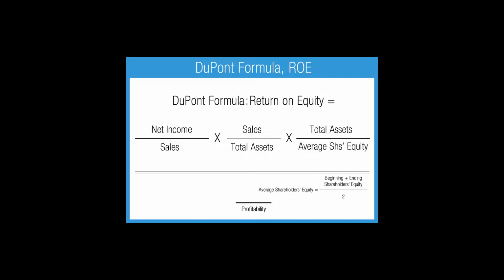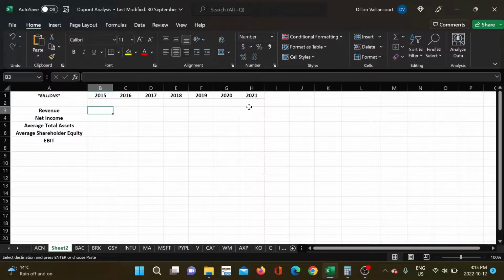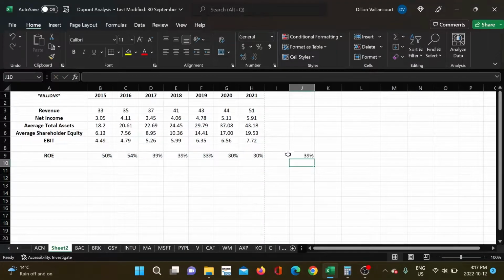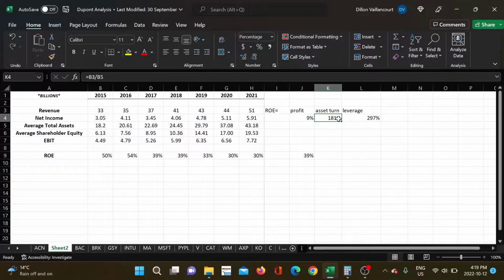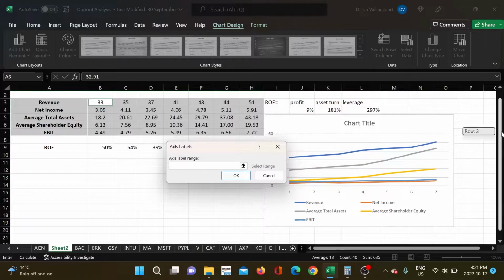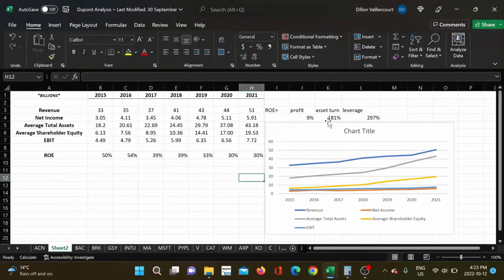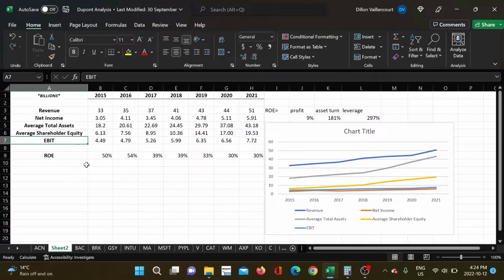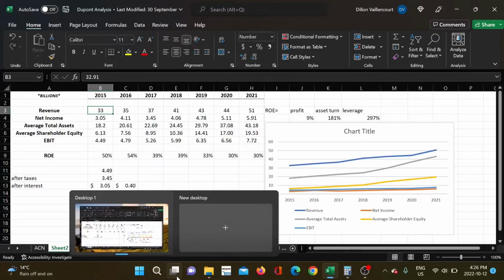Find the most important piece of the puzzle....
Today we dive into the Dupont Analysis.  One of the most efficient financial models to analyze the operating efficiency of an organization against another.  An easy way to calculate the Return on Equity (ROE).  The number that Warren Buffet and all great investors always look for first!

-Want to know how to calculate the return you are going to get as an investor?
-Want to know how efficiently the company you're looking at is operating as compared to competition?

I cover all that and more in this in depth video! More videos on personal finance to come!